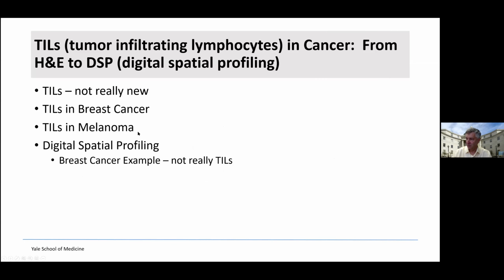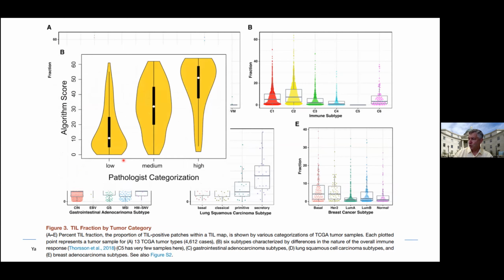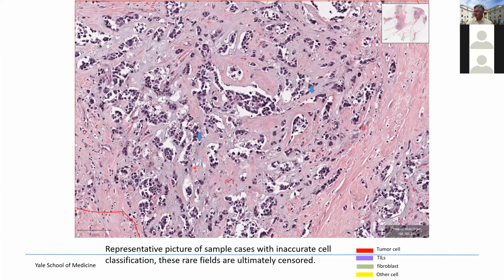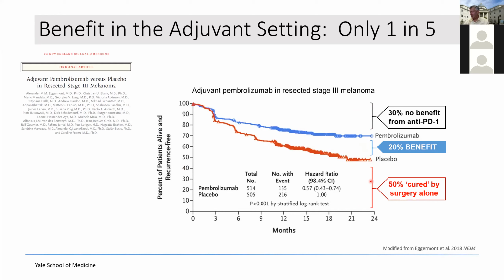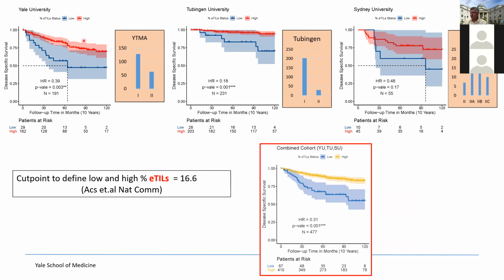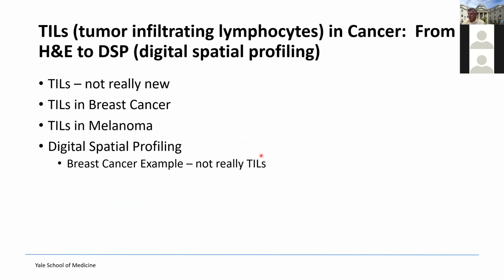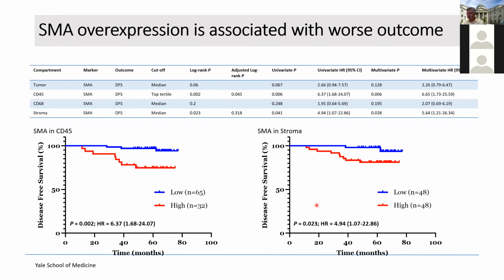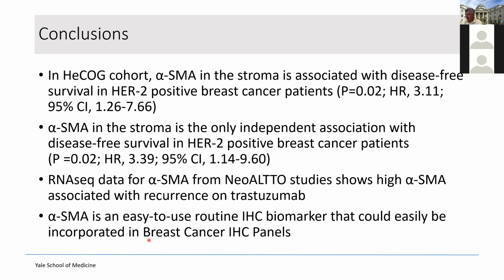k ILs Tumor infiltrating lymphocytes in Cancer From H&E to DSP